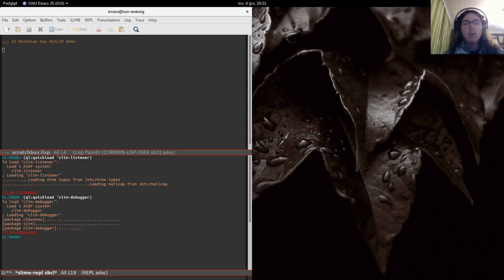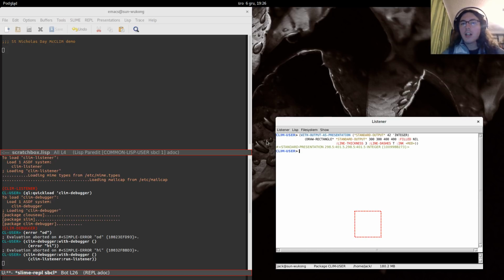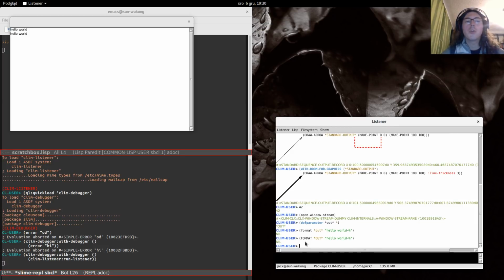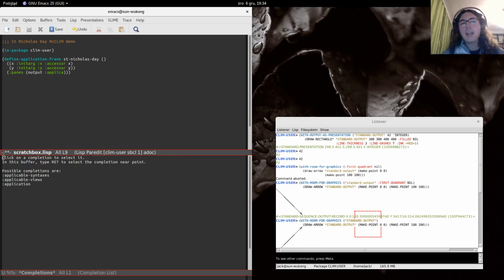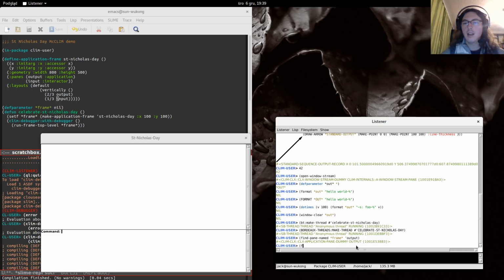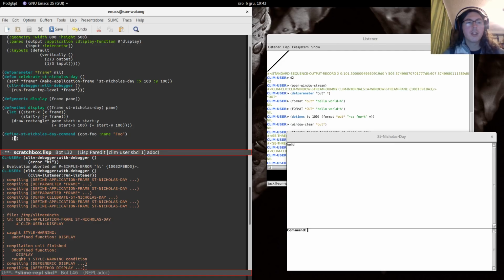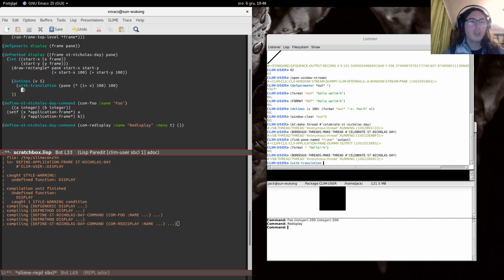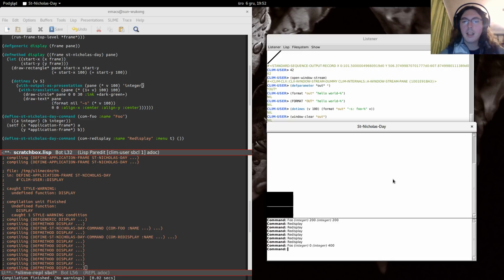McCLIM demo (St Nicolas Day present)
Short presentation of CLIM Listener, CLIM Debugger, drawing and presenting objects, defining application frame and working with commands.